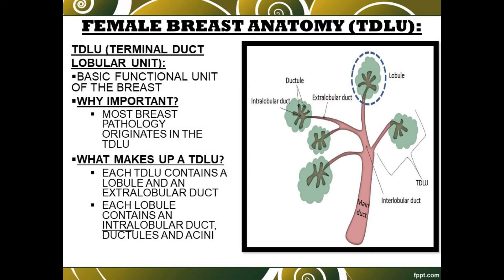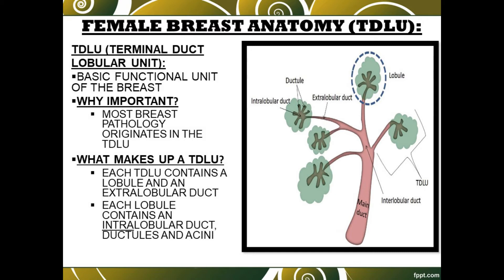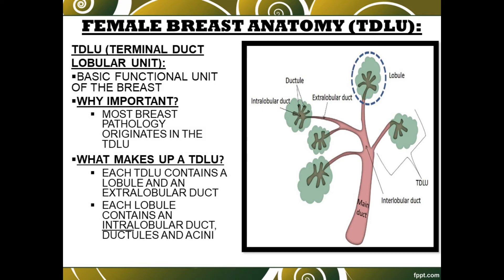Breast Ultrasound (Basic Functional Unit of the Breast)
Breast Ultrasound (Basic Functional Unit of the Breast). Discover what the basic functional unit of the Breast is (TDLU defined). Learn what parts the TDLU is composed of and why the TDLU matters in Breast Ultrasound.

SONOGRAPHY IN SECONDS SERIES (in development!):

Breast Ultrasound (Saline vs Silicone Breast Implant): coming soon!

Chapters:
00:00- Breast Ultrasound (Basic Functional Unit of the Breast)
00:14- What's the Basic Functional Unit of the Breast (TDLU)?
00:23- What Makes Up a TDLU?
00:36- Why is the TDLU important?
01:08- End Card